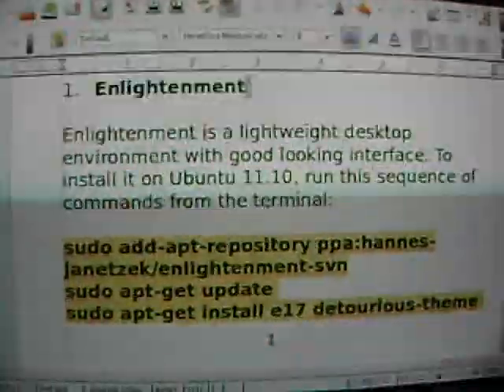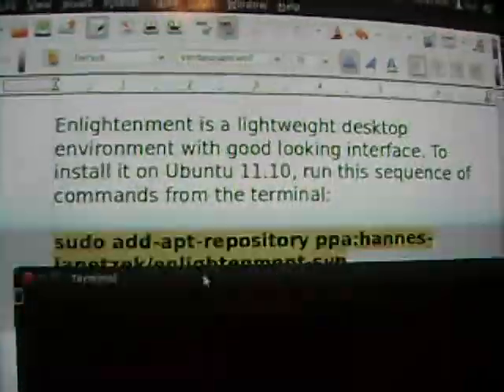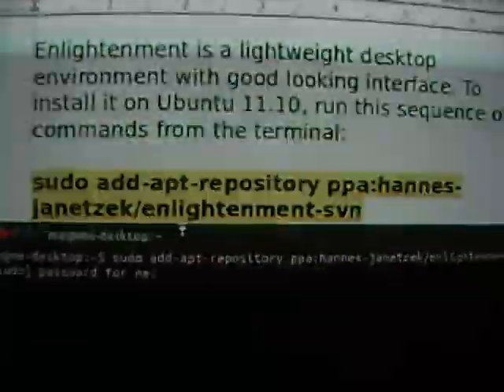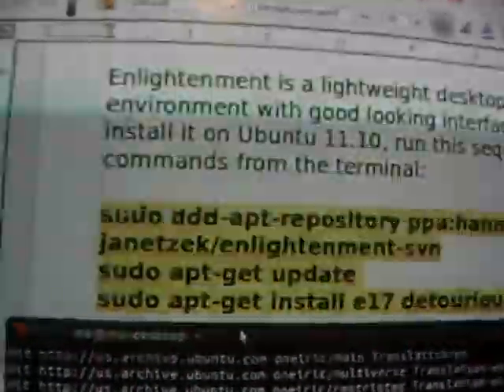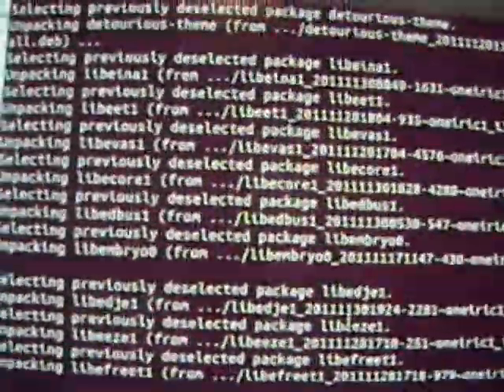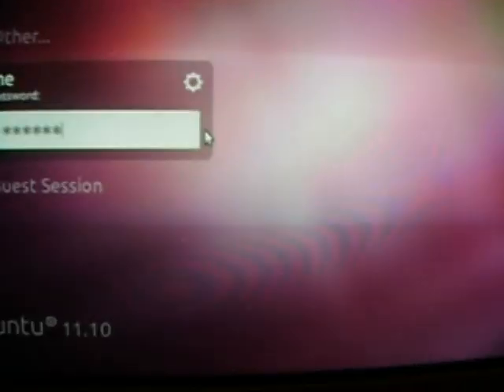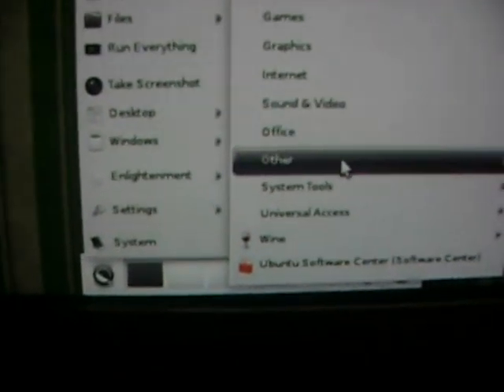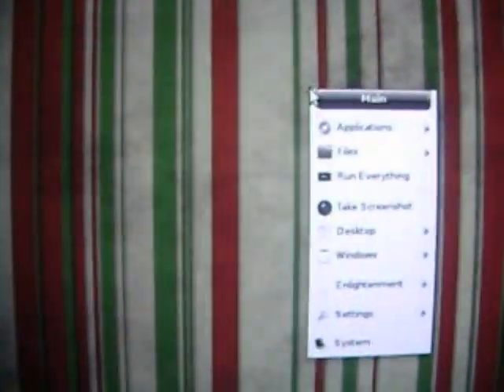How to get Enlightenment on Ubuntu 11.10